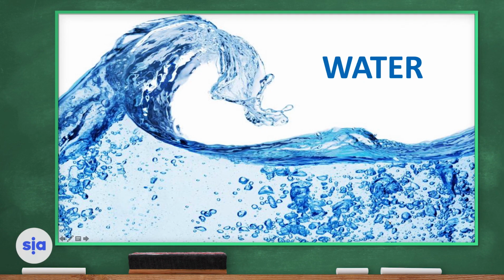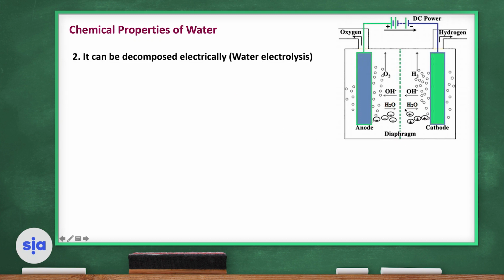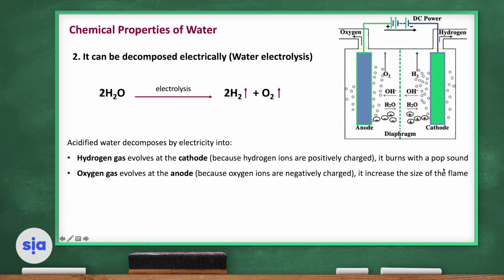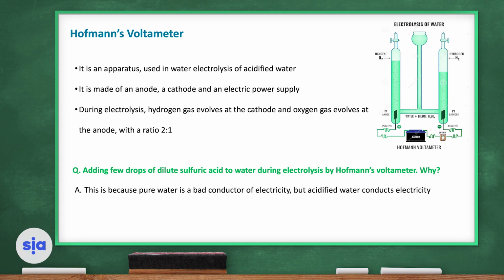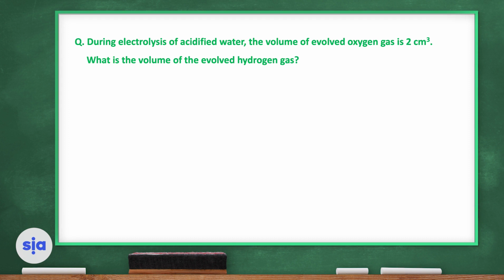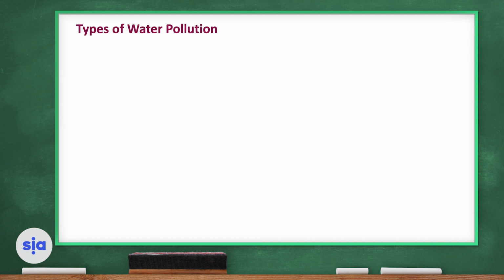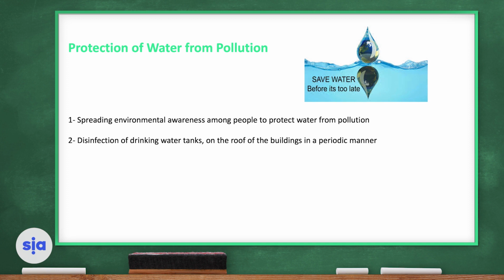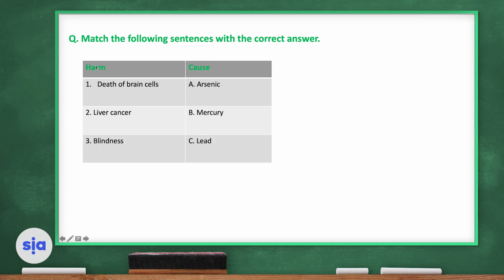Grade 8 - Term 1 - Water p2